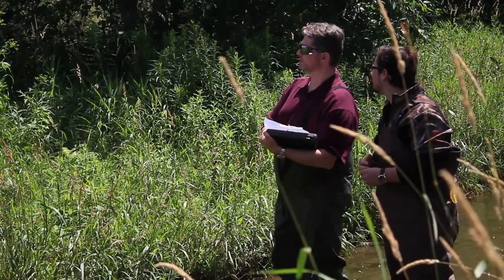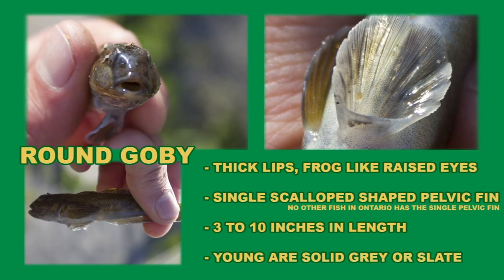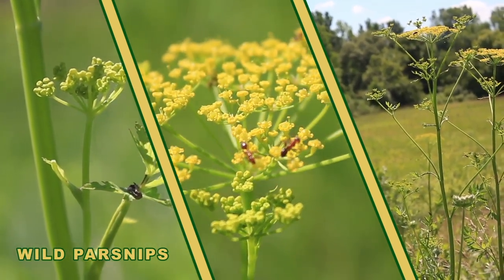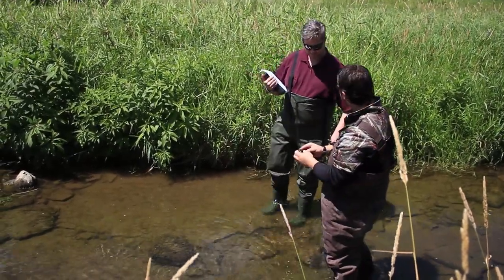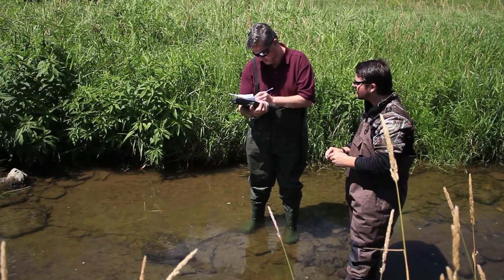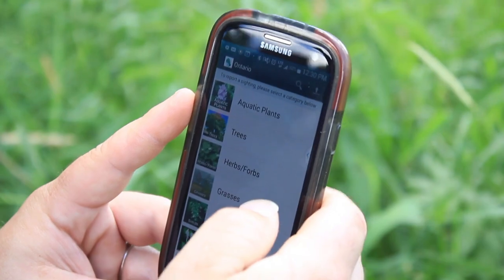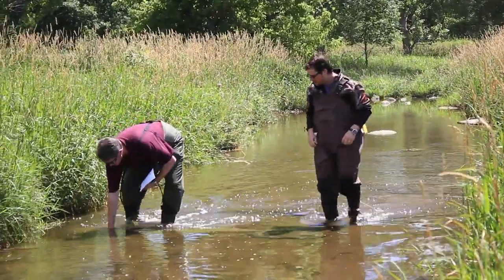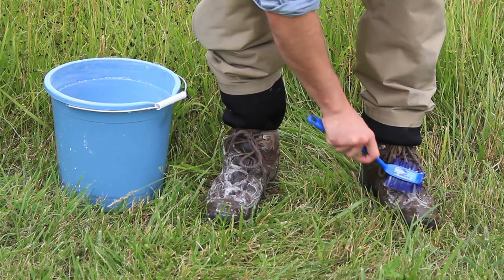S1 M6 - Tracked Species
Module S1.M6 (Tracked Species) provides information on how to record incidental observations of both species at risk and invasive species in Ontario.